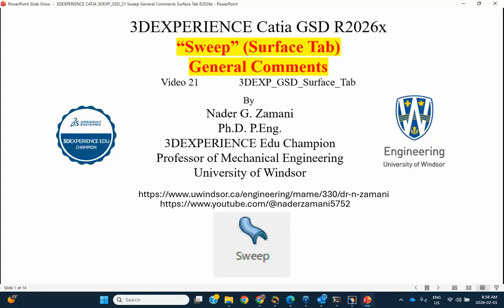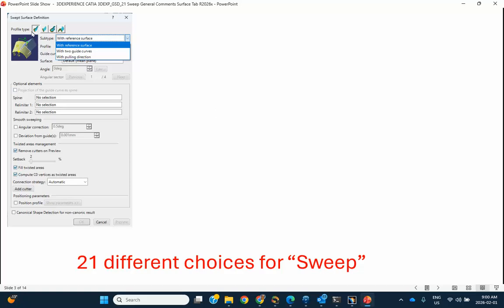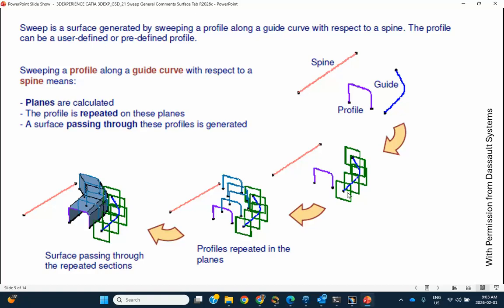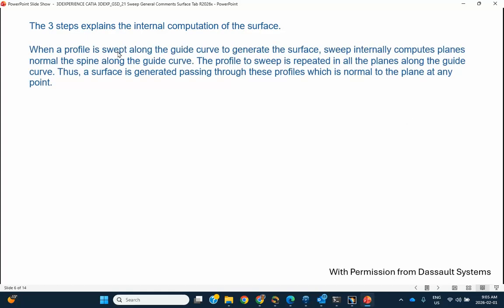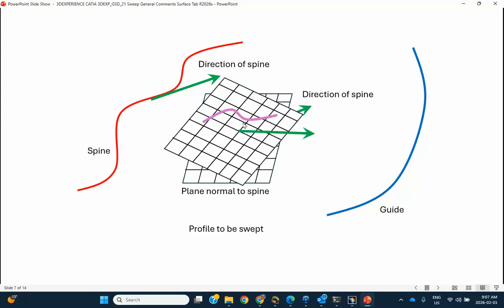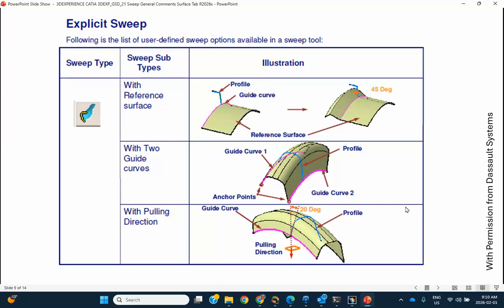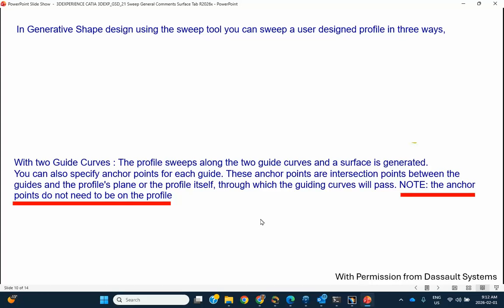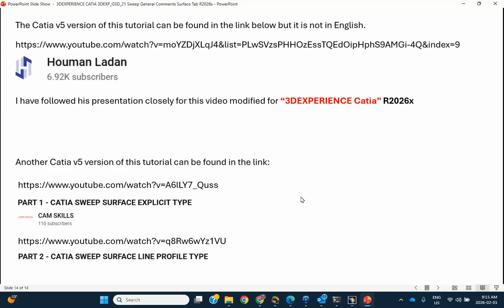3DEXPERIENCE CATIA, 3DEXP GSD 21, "Sweep" General Comments Surface Tab R2026x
3DEXPERIENCE CATIA, 3DEXP GSD 21, "Sweep" General Comments Surface Tab R2026x